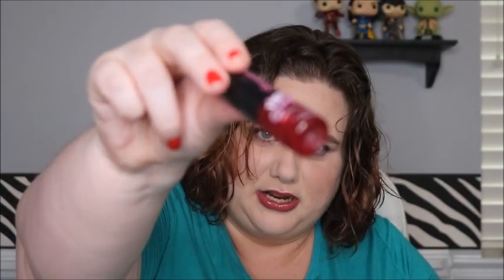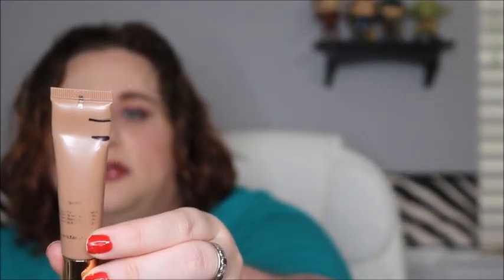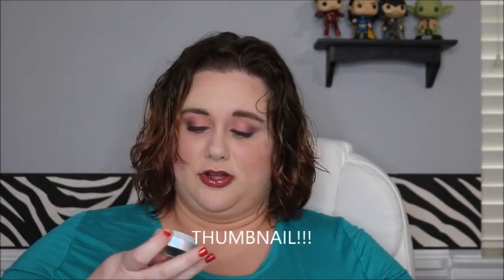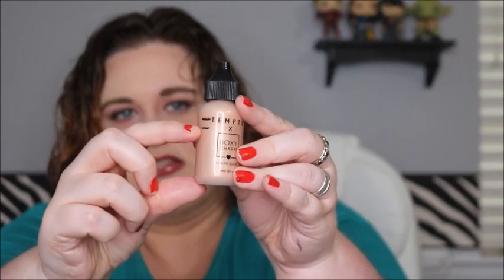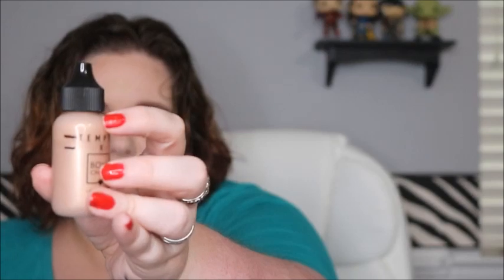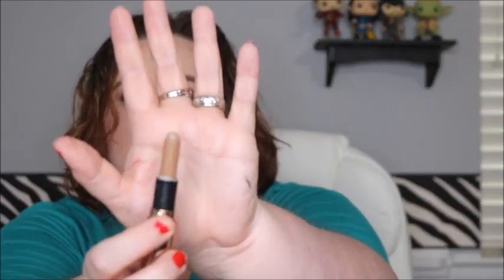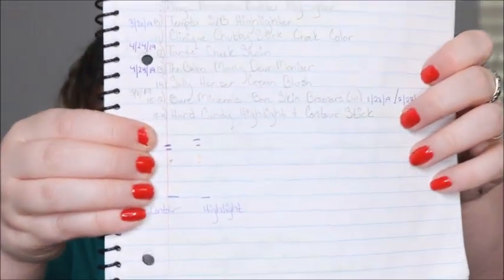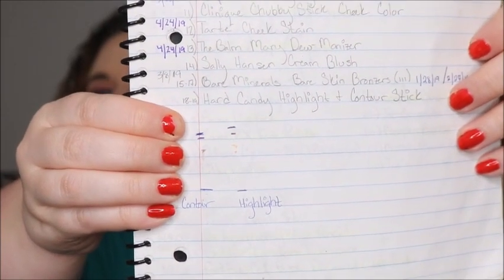Finish 19 in 2019 Update #4 | Collab with The Neon Enthusiast